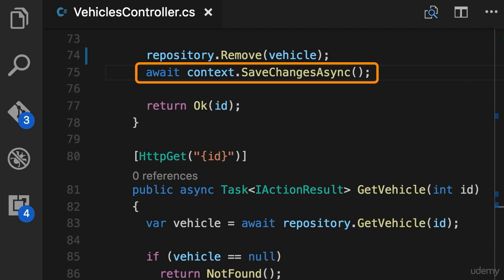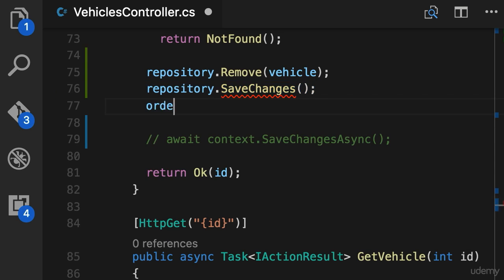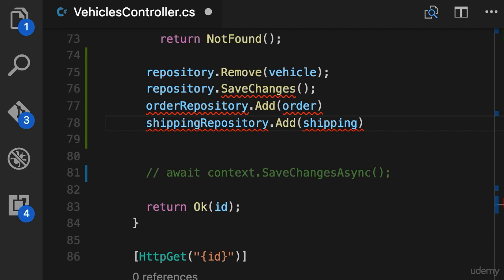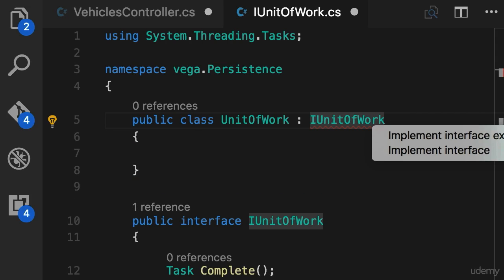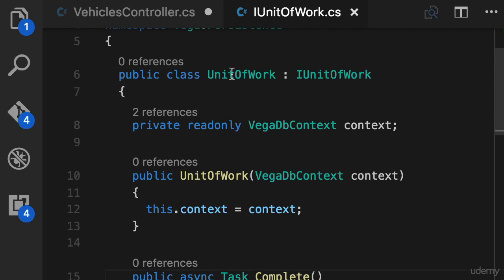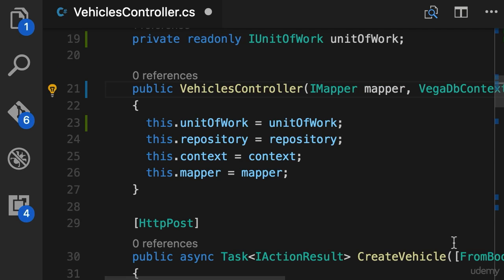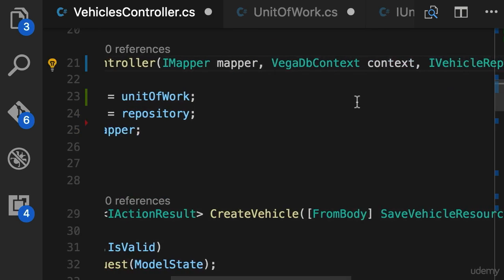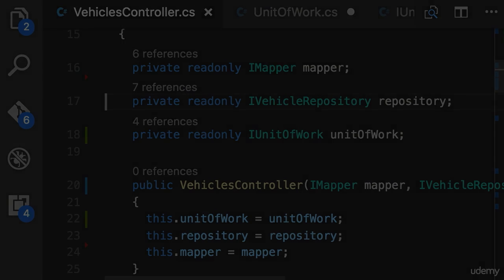1144726 063 The Unit of Work Pattern